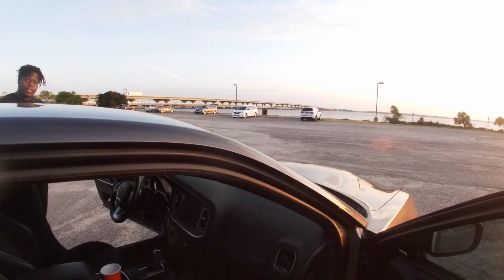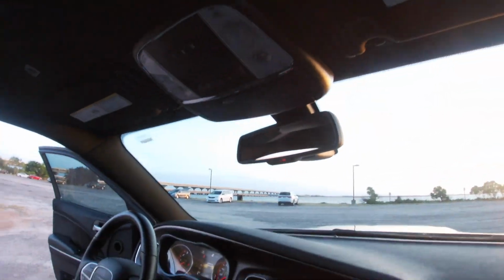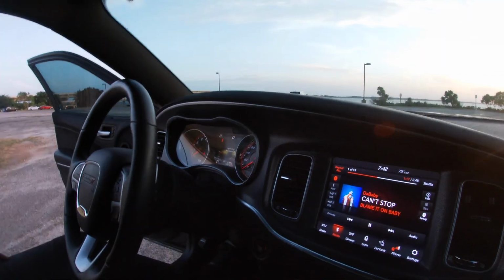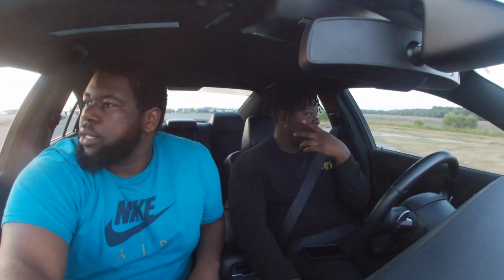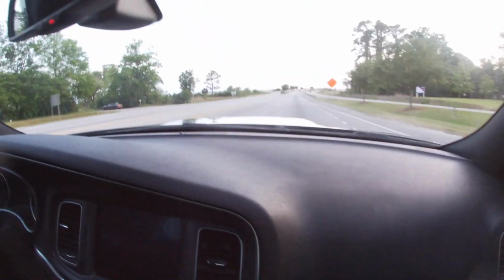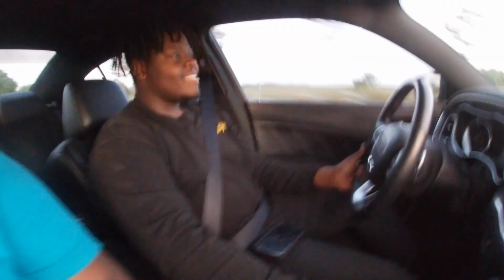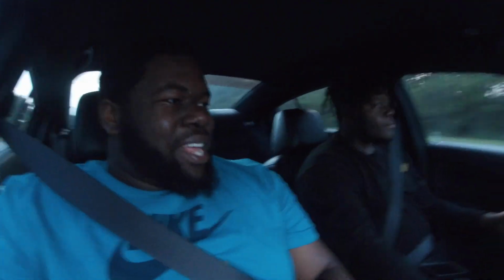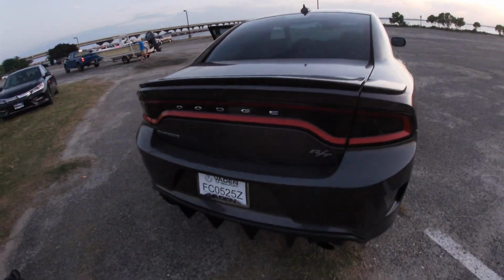Taking Delivery of My Bros New Charger RT! *He Went Crazy*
Big special shout out to my boy ayoarrod_prt !!! Make sure you follow his IG and Youtube he will be dropping some dope content reall soon. I will also be collabing with him on other videos as well.

Make sure you guys give this video a BIG thumbs up!

Camera Used GOPRO Hero 7 Silver
2018 Charger RT

Beat Used by @drerobthebeatgod on IG check Him Out!